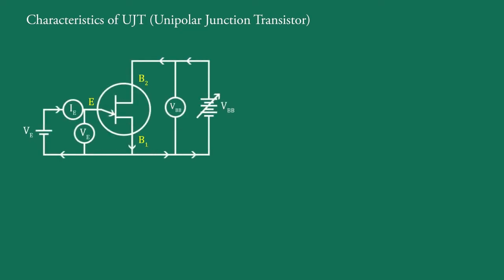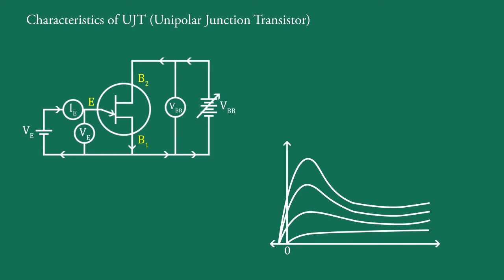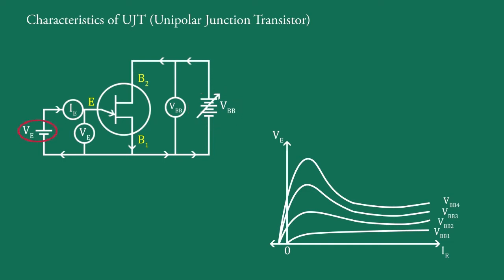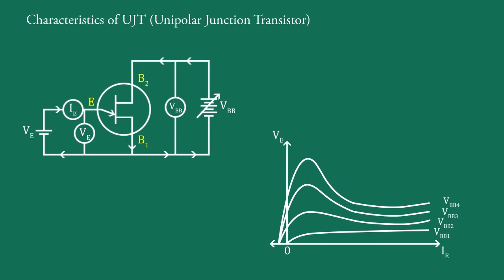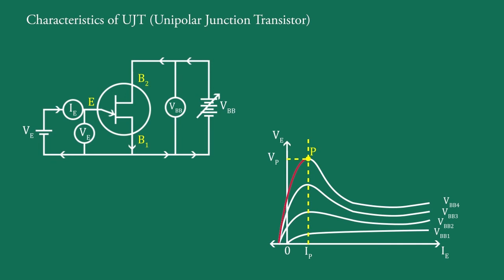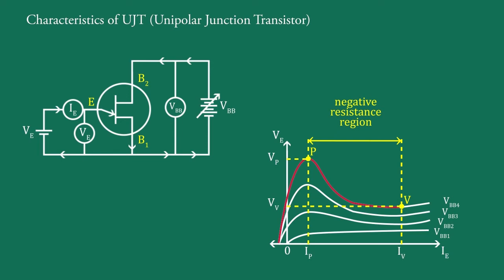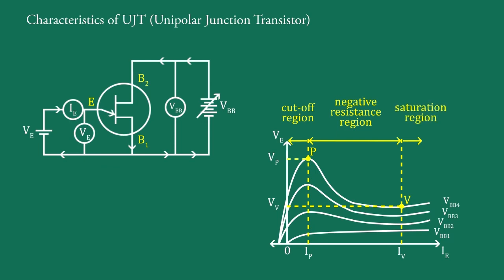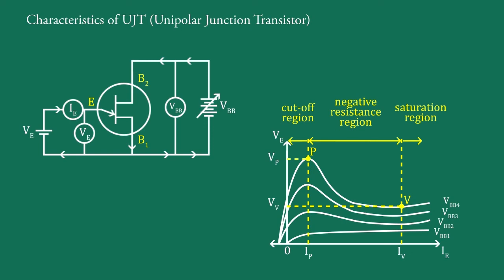UJT Characteristics | Characteristics of Unijunction Transistor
In this video you will learn about UJT Characteristics. Characteristics of Unijunction Transistor is well explained by Dr. Mayur Gondalia.

Please watch full playlist (easily explained) on the topic "UJT and Thermistor"